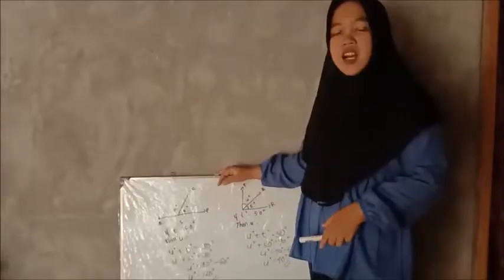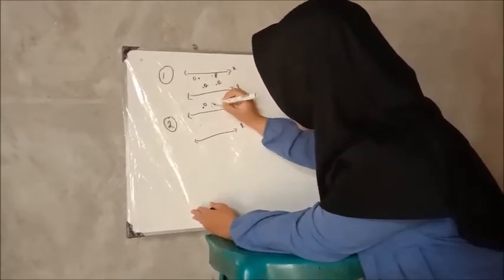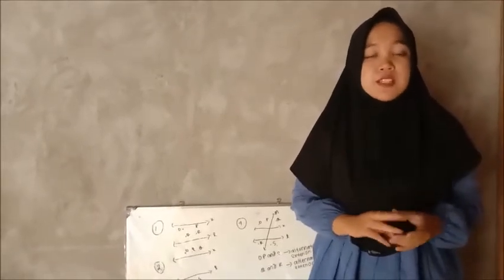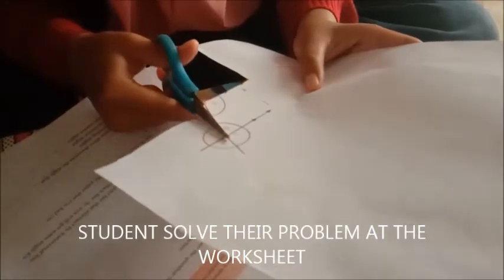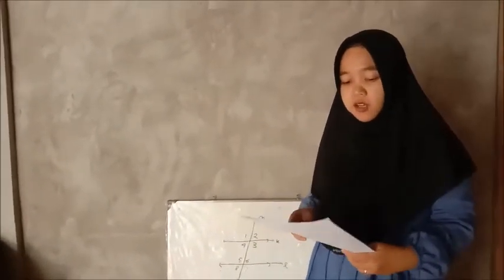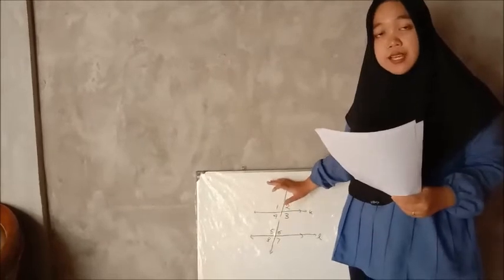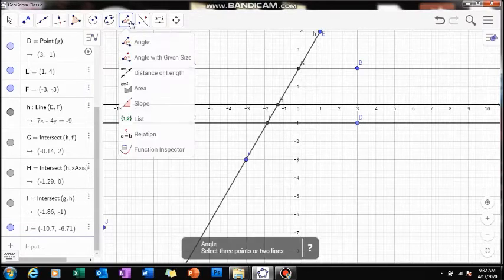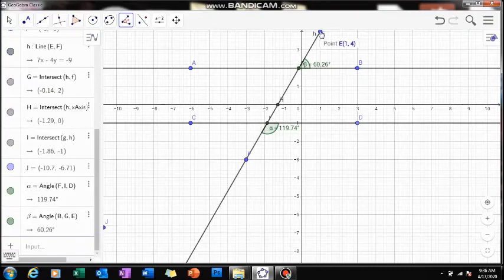MICROTEACHING LINE AND ANGLE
Di susun untuk memenuhi tugas microteaching
Tigas Laila NP (005)